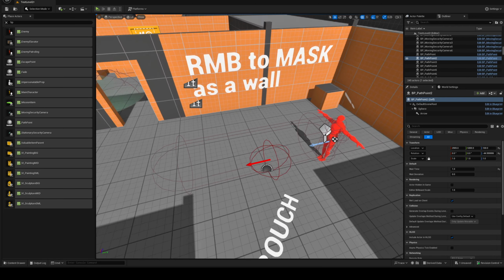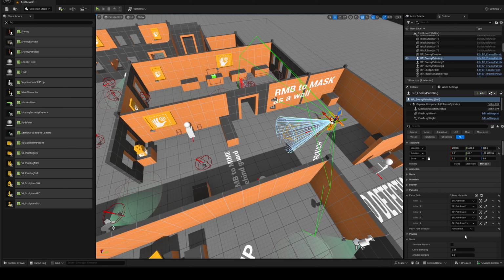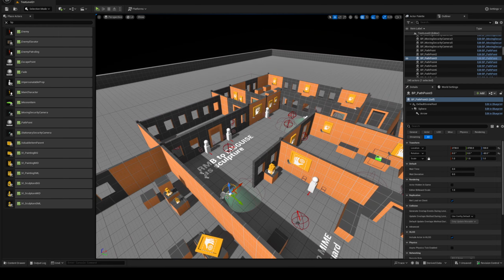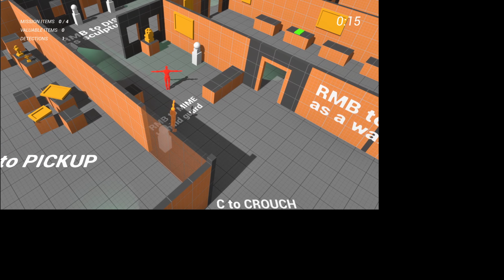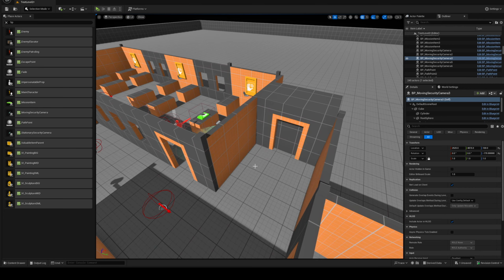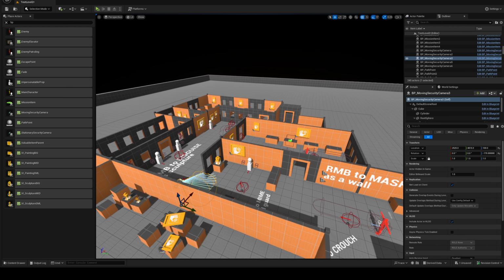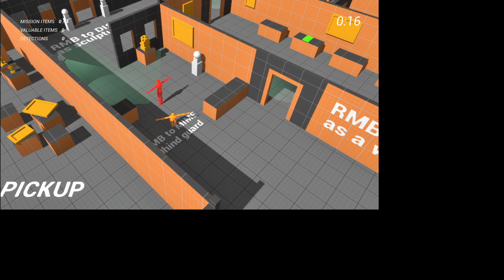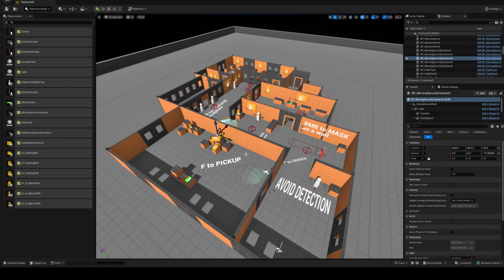"Stealth Game" devlog_2